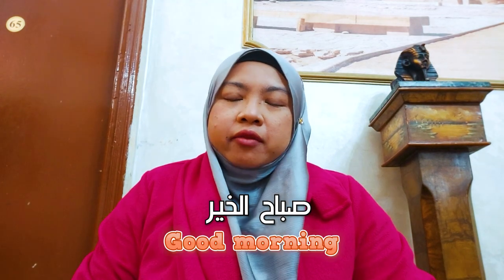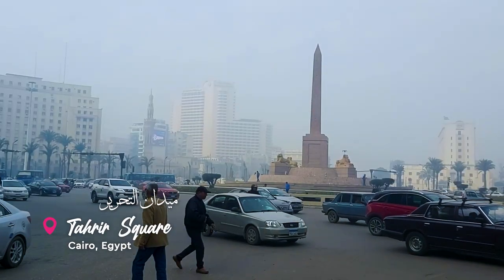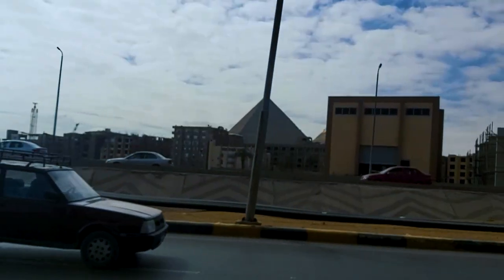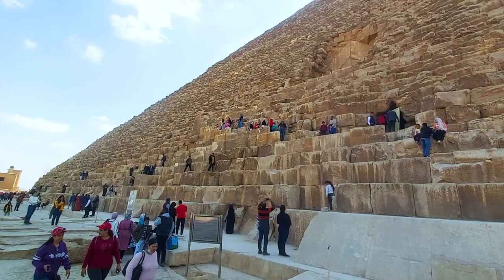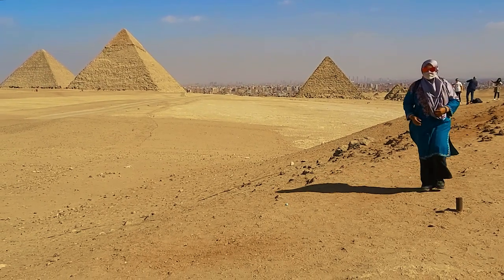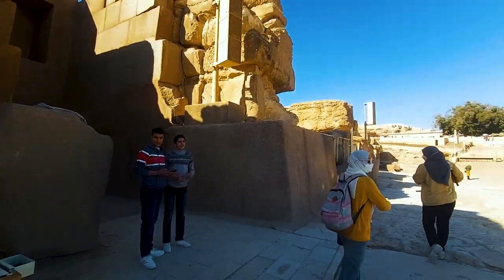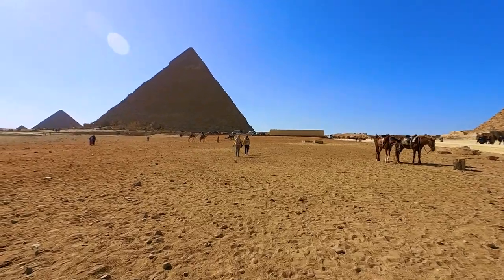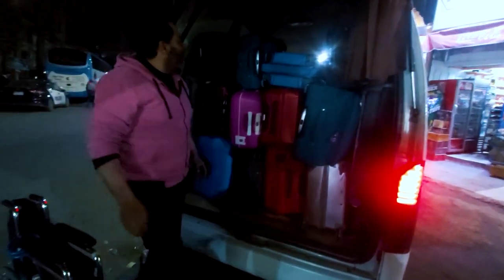Giza Pyramids & Royal Mummies: Guides to Exploring Ancient Wonders of Egypt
Egypt Travelog Ep 19 |  Join us on an unforgettable journey to Giza, Egypt, where we delve into the heart of ancient civilization! Explore the breathtaking Giza Necropolis, marveling at the majestic pyramids that have stood for millennia. We'll stand in awe before the Great Sphinx, unraveling its mysteries and pondering its enigmatic gaze.🏰

Then, we'll venture to the National Museum of Egyptian Civilization, where we'll come face-to-face with history itself to witness the mummies of legendary pharaohs, including Ramses II and Hatshepsut, preserved in their eternal sleep. Discover the treasures buried alongside the mummies, offering a glimpse into their lives and beliefs.  Uncover the wonders of Egypt's rich history with us! 🌍✨ Don't miss out – hit play now! 🔍🔮